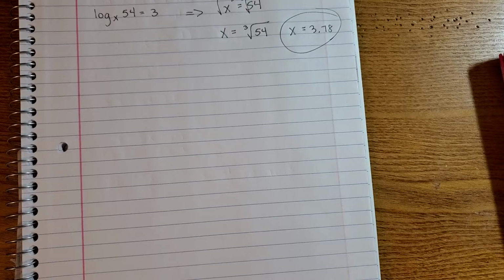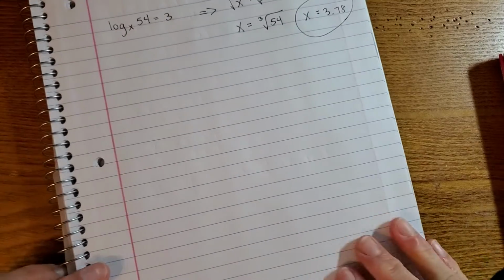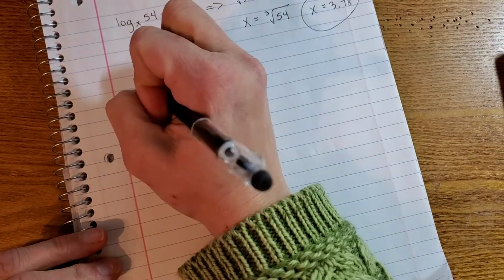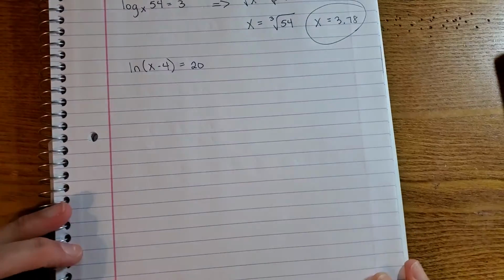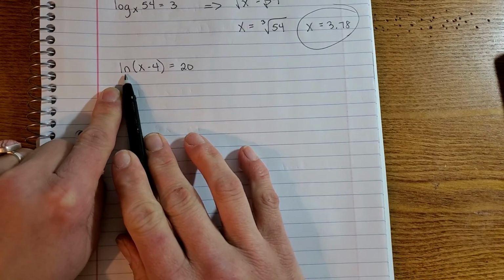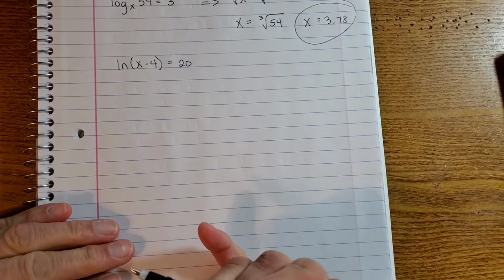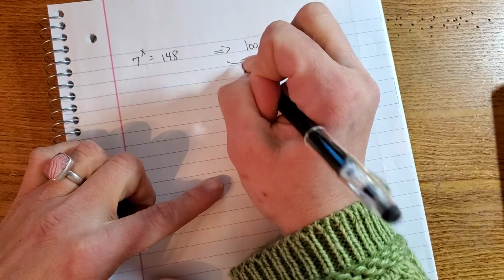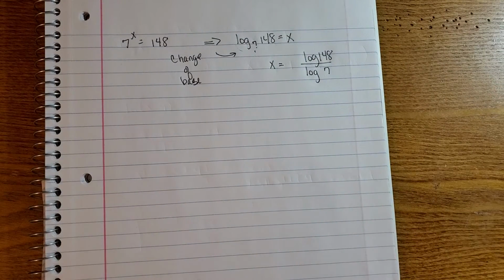Math 3 Unit 8 Part 1 Review